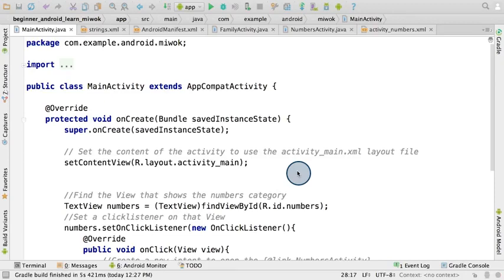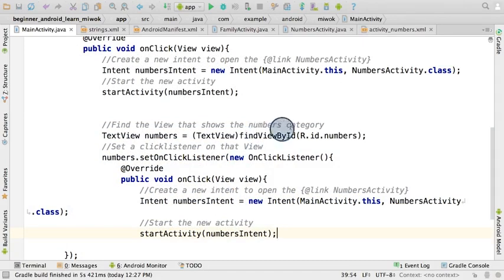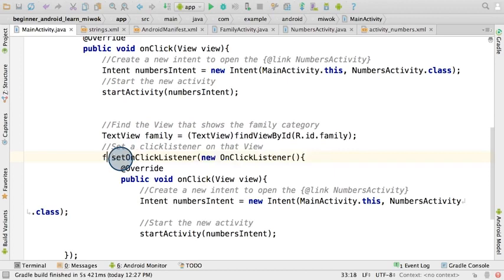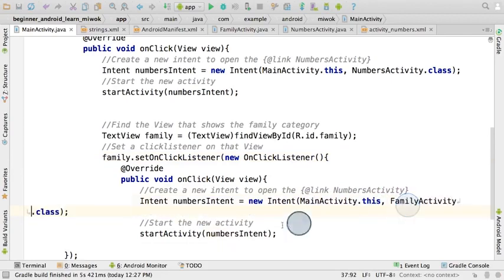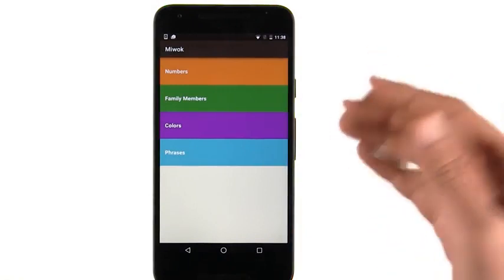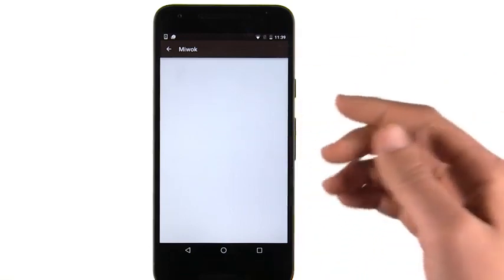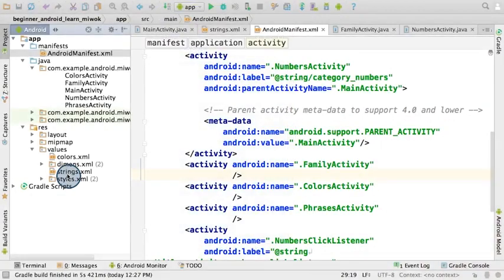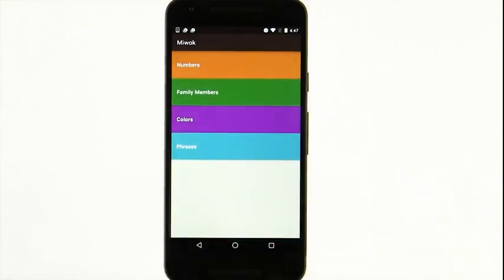23 Use OnClickListeners For All Categories Solution